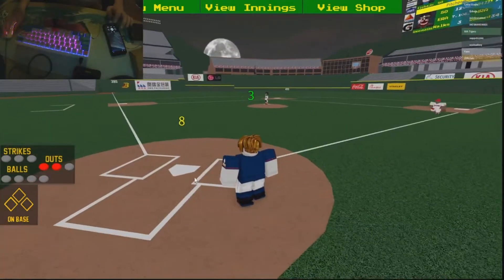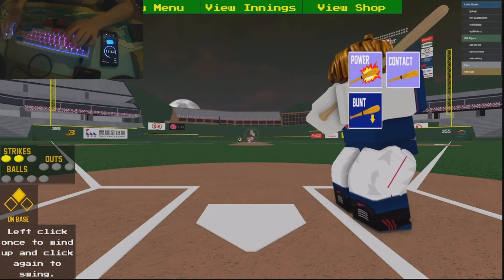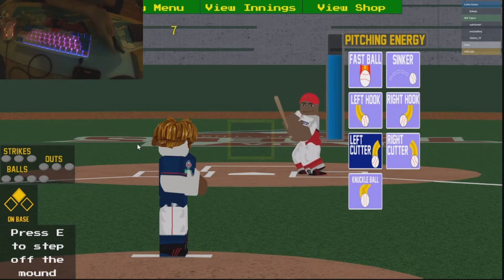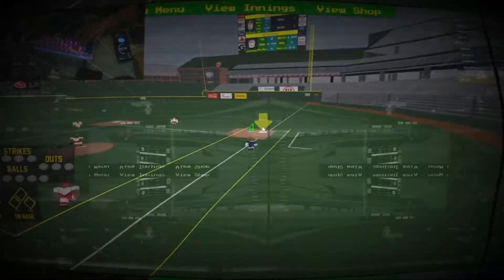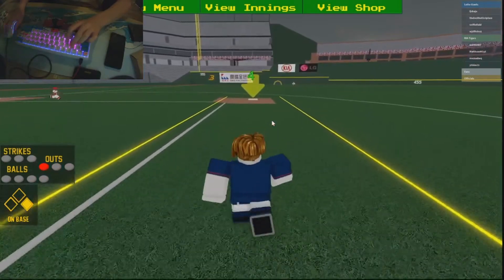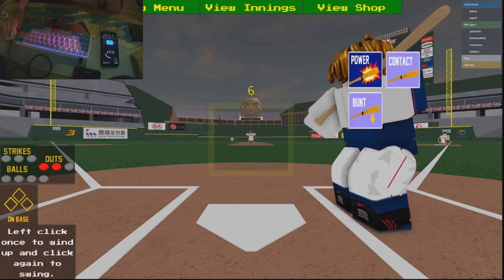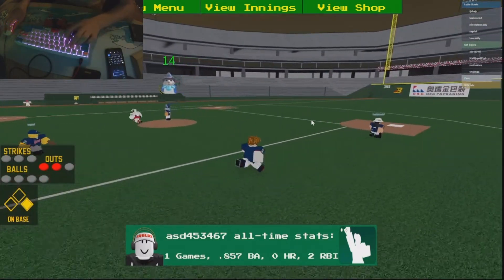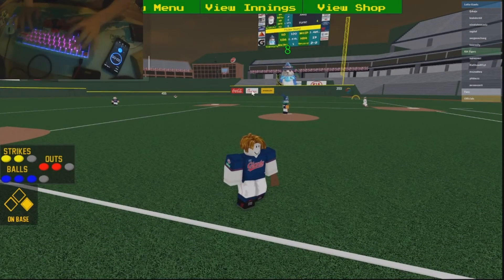uh oh (first day of school hcbb challenge)